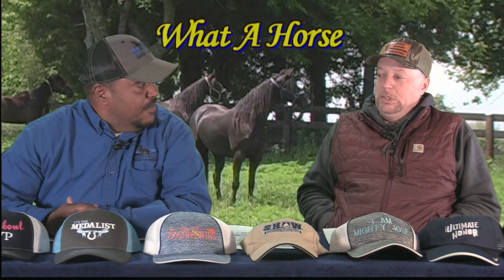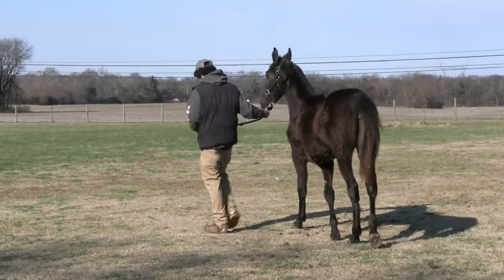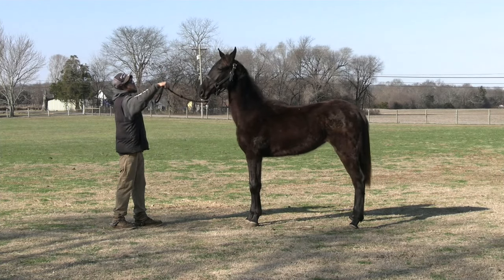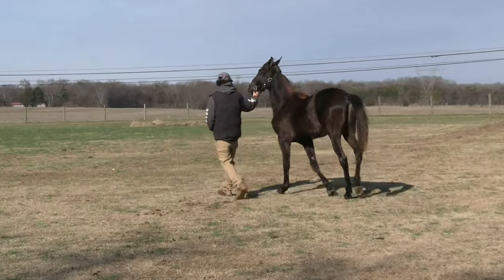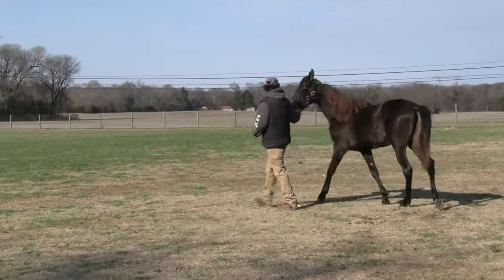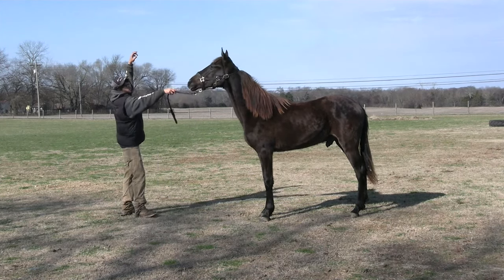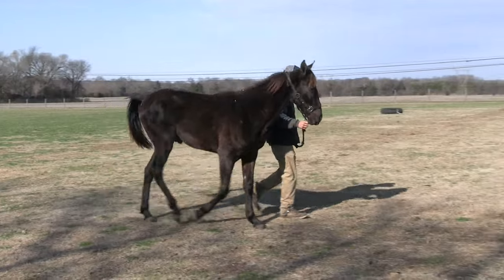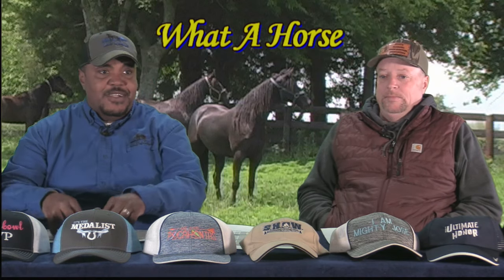LAYNE LEVERETTE STABLES 2024 HALTER COLTS